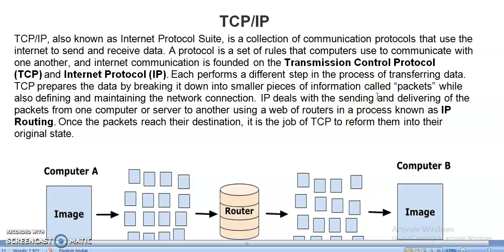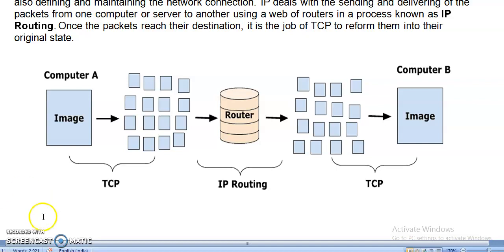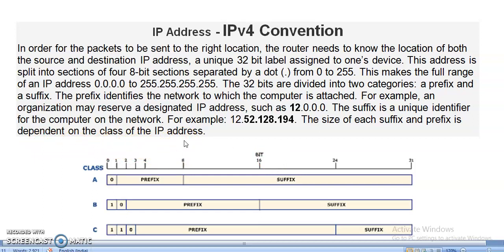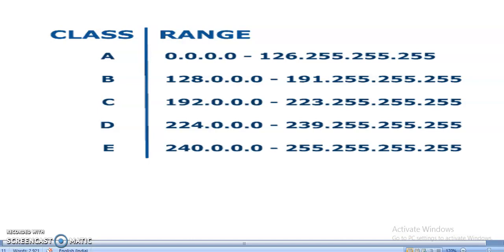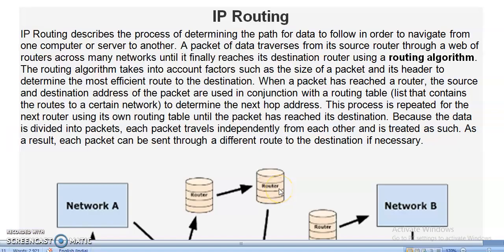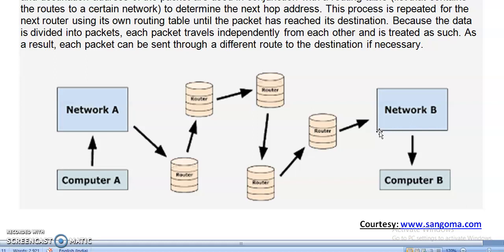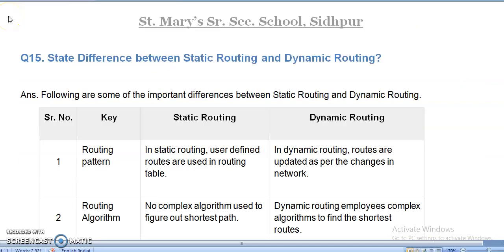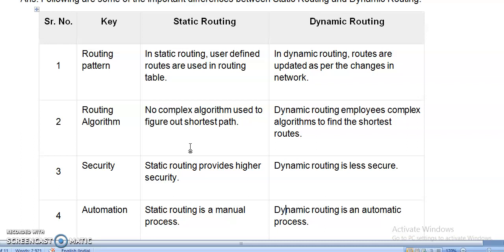IP Addressing & IP Routing